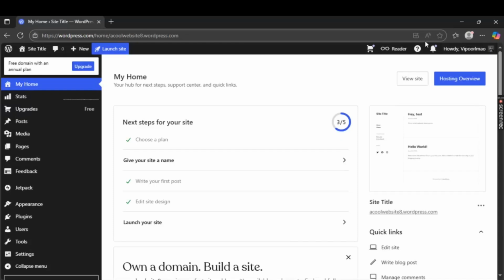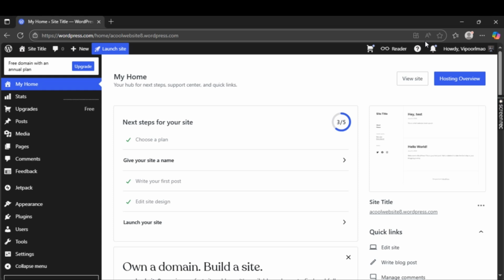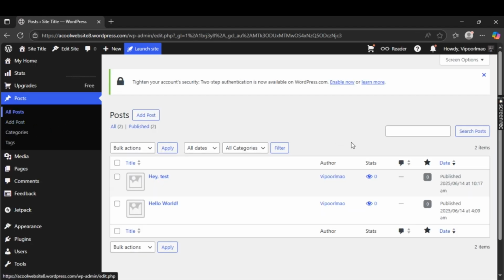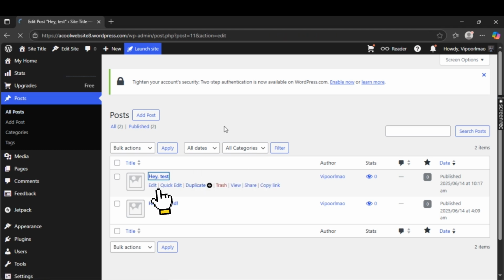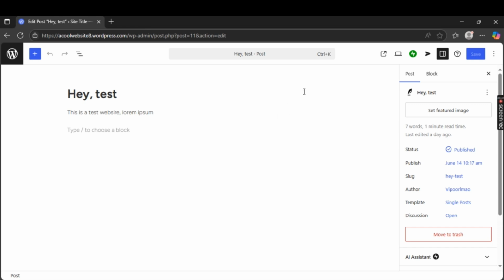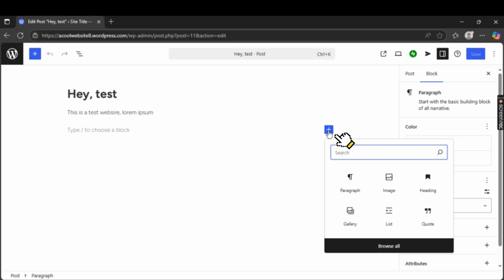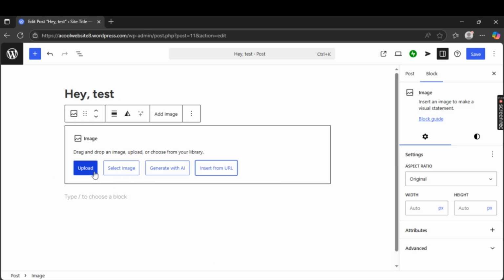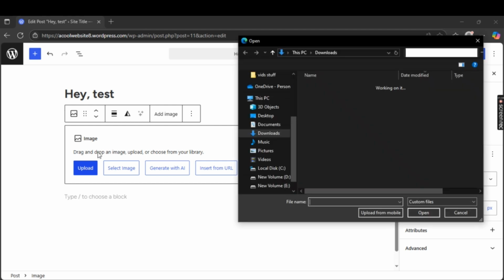How to Add Featured Image in WordPress 2025?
Want to make your WordPress posts stand out? 🖼️✨ In this tutorial, you’ll learn how to add a featured image in WordPress the easy way! Featured images improve the look of your blog posts and help attract more visitors in 2025. Perfect for bloggers, creators, and website owners! 📝🌐